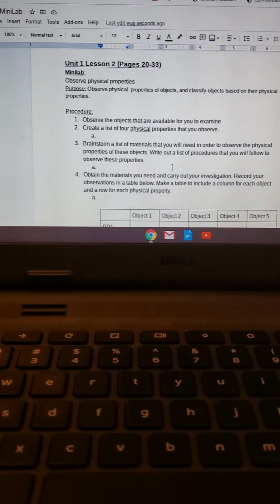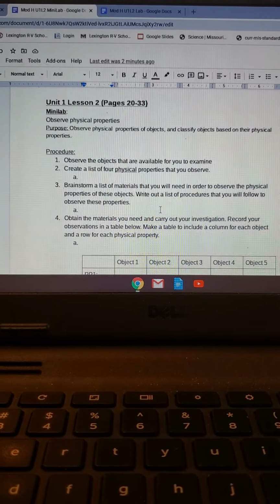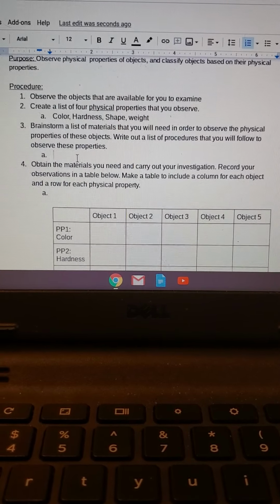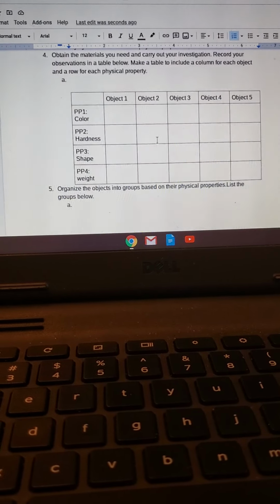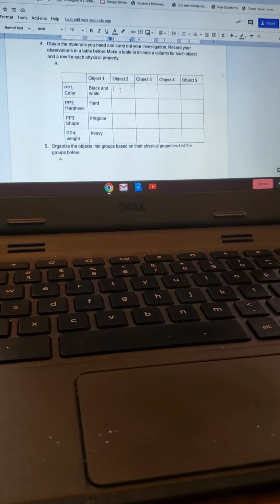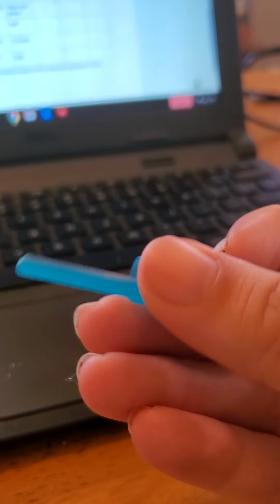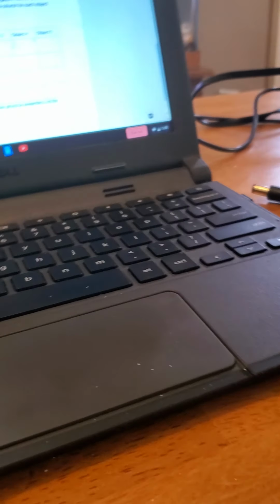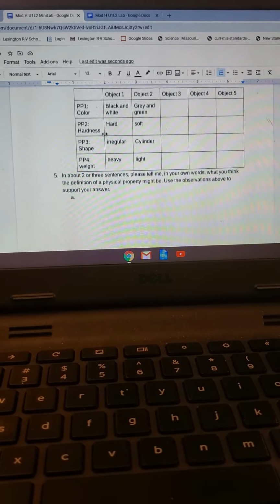Matter and Energy U1L2 Mini Lab